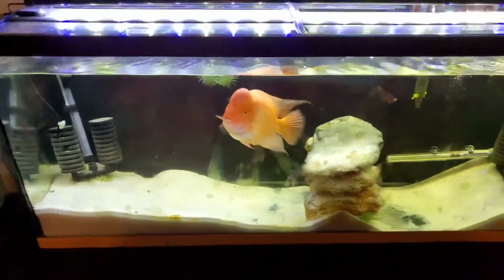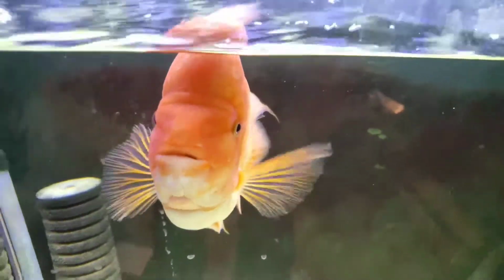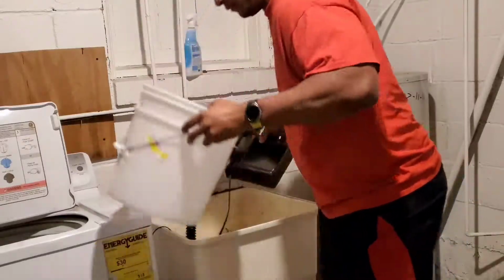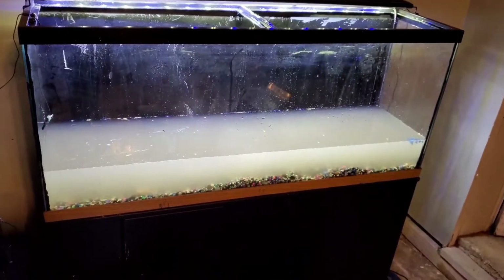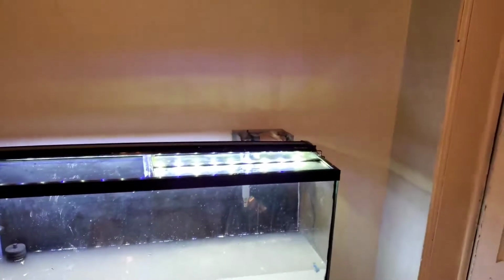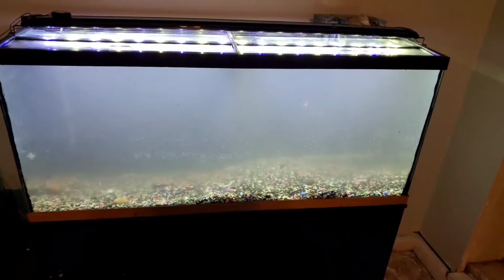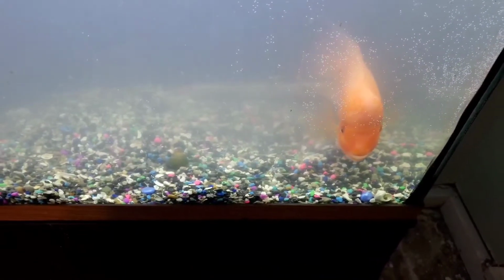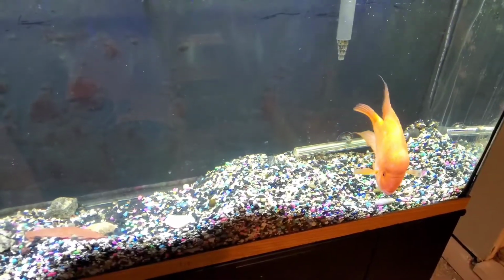Replacing Red Devils Substrate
Red Devil Cichlid destroyedmy sand substrate and the sand jammed up my filter so i decided to replace it with gravel. it takes more time work to do this so i advise you tonpick your substrate and stick with it!!

Camera I use: Samsung Galaxy Note 10+